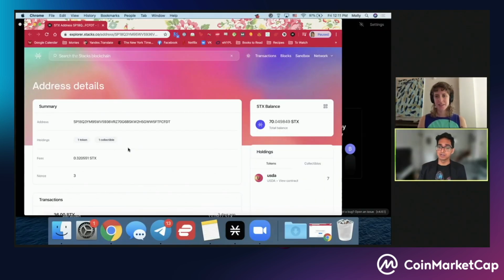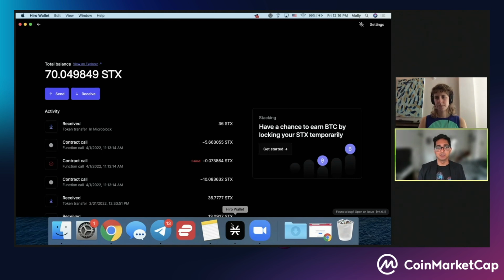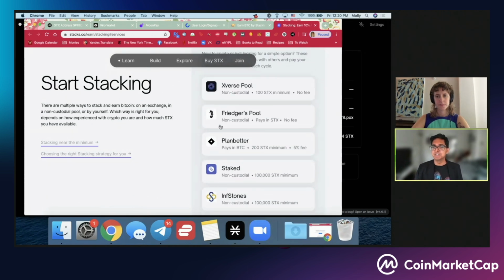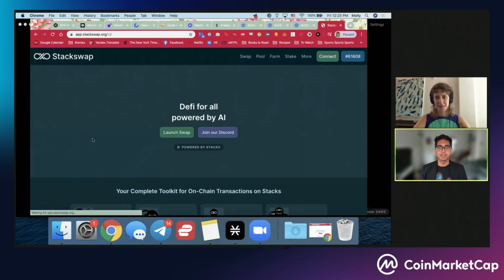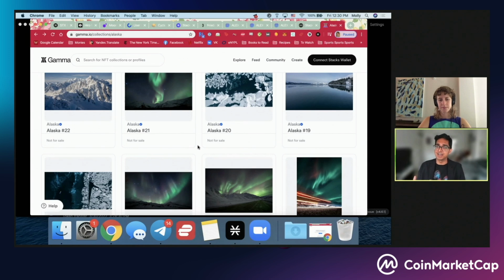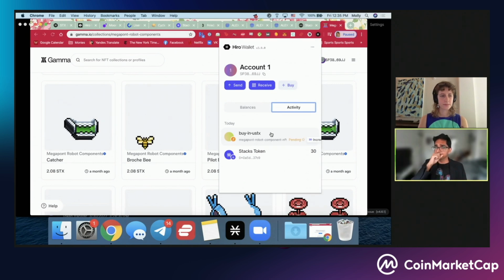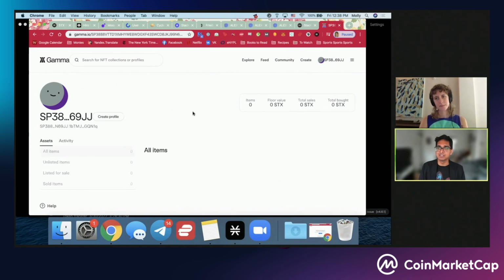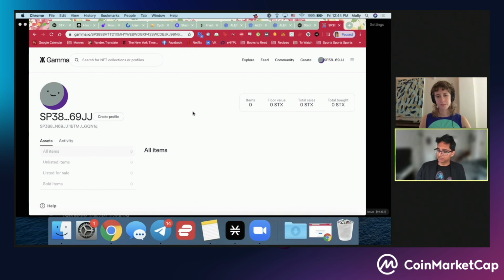Stacking Sats — How to be a Stacks Power User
Stacking Sats — How to be a Stacks Power User [ The Capital Day 2 ]

Jamil Dhanani, Stacks
Molly Jane, CMC

The Capital is an experiential event designed by and for, the ever-growing cryptocurrency community. The conference brings together stakeholders from all corners of the world and provides them with key opportunities to connect, brainstorm, and problem-solve.

🔔 From crypto news, to market moves, and to educational how to videos. If you want something more than just hype and to actually learn about crypto, make sure to hit the subscribe button right now and turn on notifications to not miss out on new videos!

🔵 Coin Market Cap is the world's most-referenced price-tracking website for cryptoassets in the rapidly growing cryptocurrency space. Its mission is to make crypto accessible all around the world through data and content.

Moderator: Jacob Oliver, Cryptobriefing
Panelist: Rooter 0x, Founder at Solend
Panelist: Brad Harrison, CEO at Venus Protocol
Panelist: Jennifer Senhaji, Growth at Maker

In the last three months of 2021, VCs invested over $10.5 billion in crypto and blockchain startups. That is no small amount of money. In this panel, some of the top VC firms in the crypto space will go over what they look for when investing in DeFi and what they’ve noticed has changed in crypto investment over the past few years.